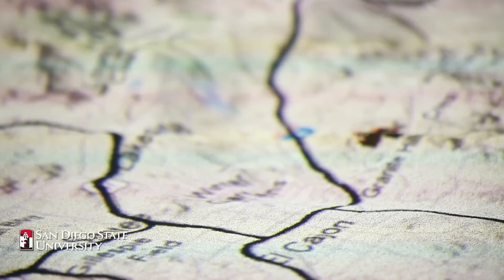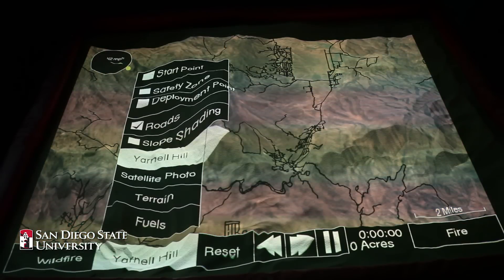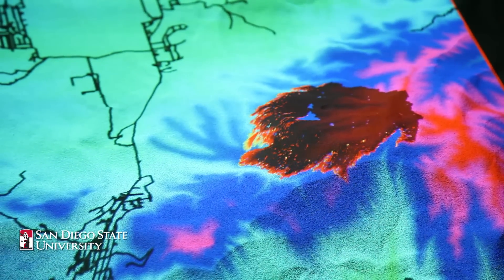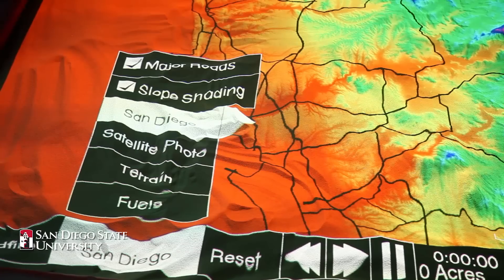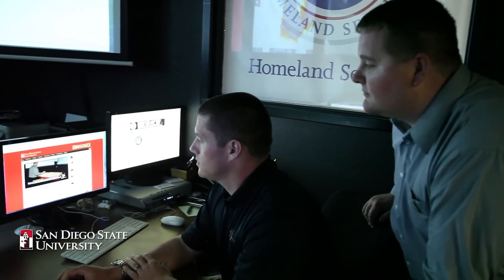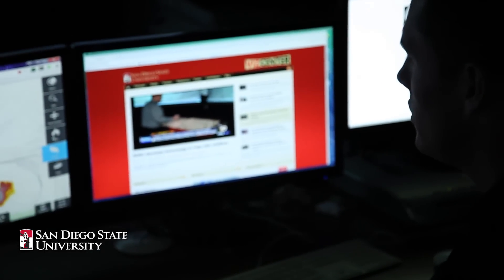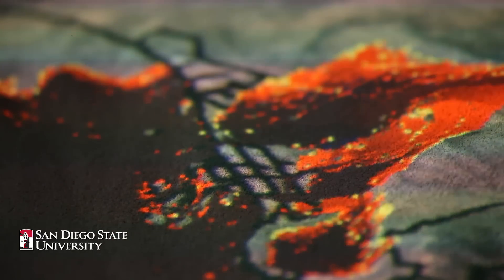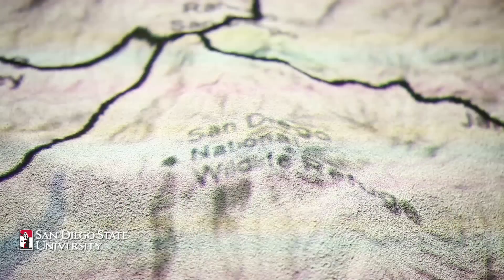Controlled Burn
SDSU's Visualization Center is helping to develop software that more accurately predicts wildfire movement.

Filmed and Edited By Jeneene Chatowsky, SDSU Multimedia Production Coordinator.